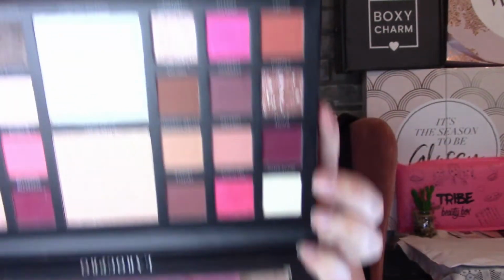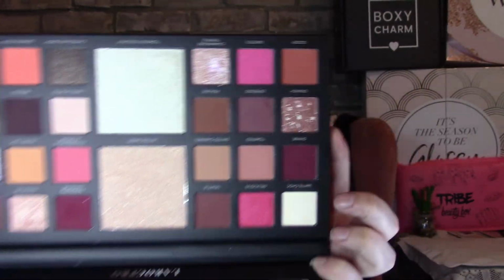Unboxing June Tribe Beauty Box!!! This has to my the best box of the YEAR!!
Hey, Beauties!!!
Keep an eye out on my future videos to win a box very similar to this one!!!

  Palmerston, Ontario
  N0G2P0

Topbox
Canadian box - $12 plus Taxes, Monthly

Luxebox
Canadian Box - $26 plus taxes, quarterly

Causebox
Introbox is $24.95 USD plus shipping

GossyBox Monthly - $21 USD plus $5 USD to ship
Code: WILD16 to save $5